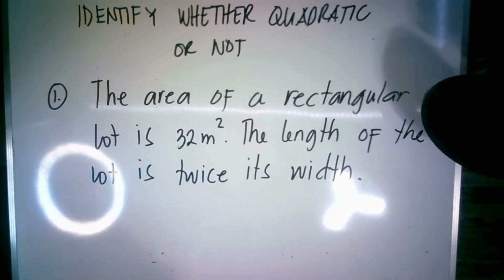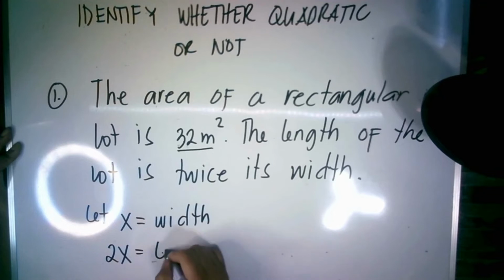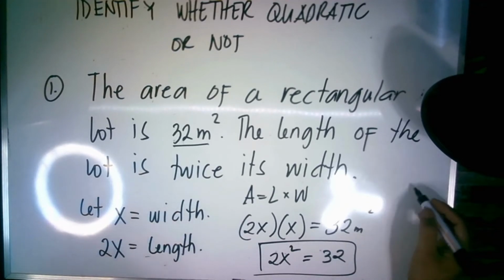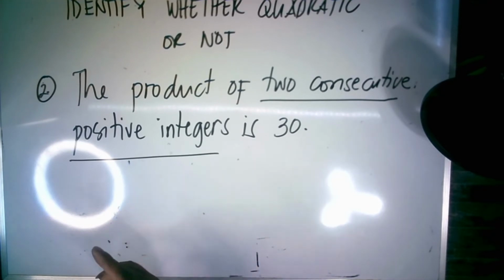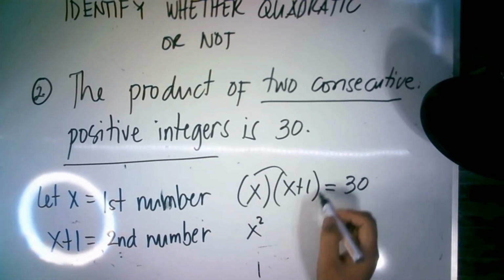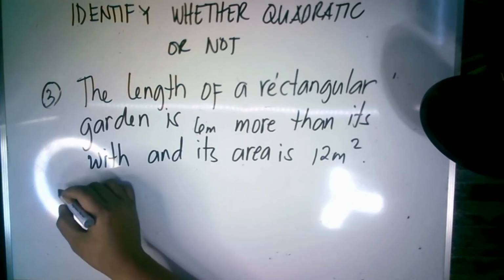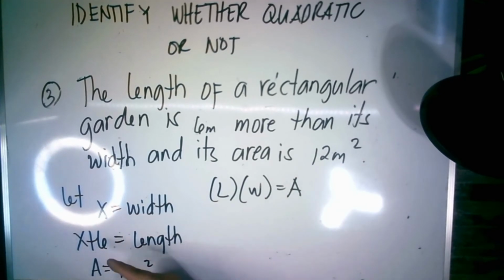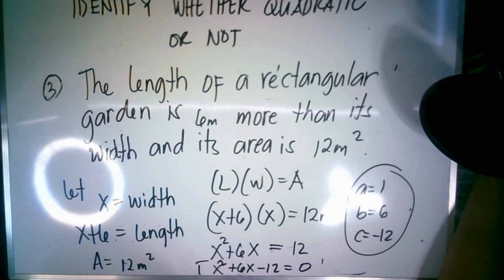WORD PROBLEM INVOLVING QUADRATIC EQUATION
This video is a simplified way of identifying word problems involving quadratic equation

You can also click the links below to learn the other operations of algebraic expression